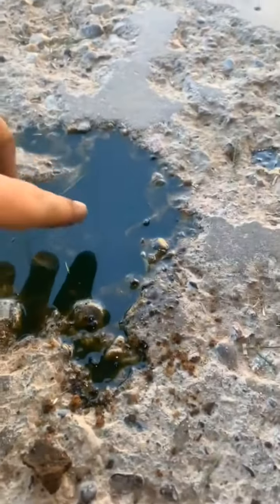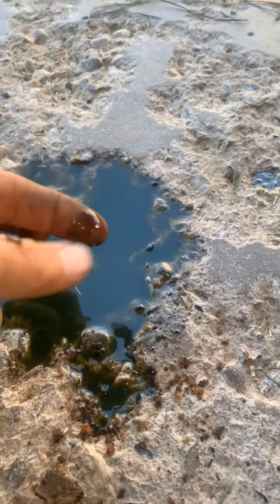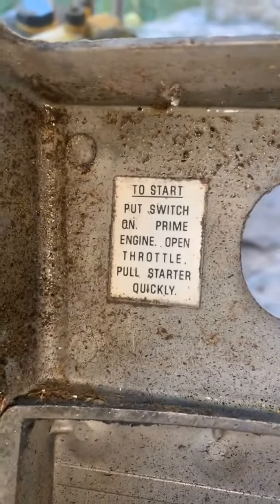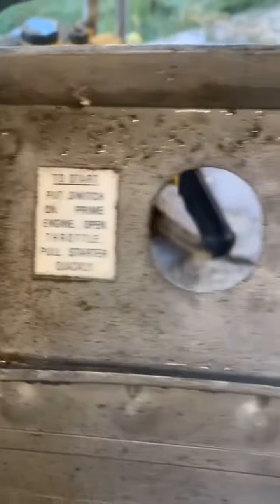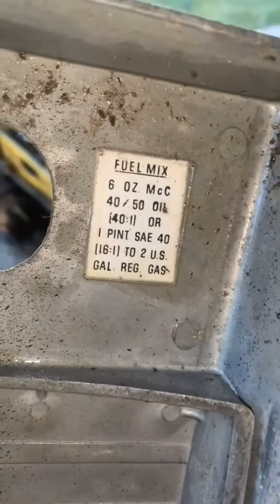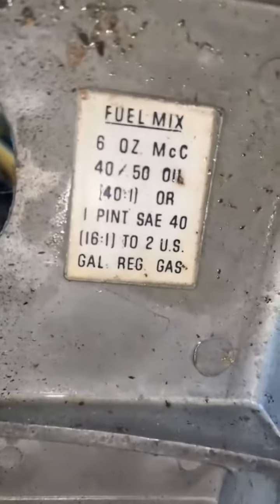McCulloch 550 first run in unknown years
McCulloch 550 chainsaw revival